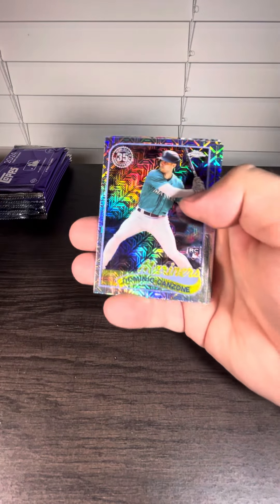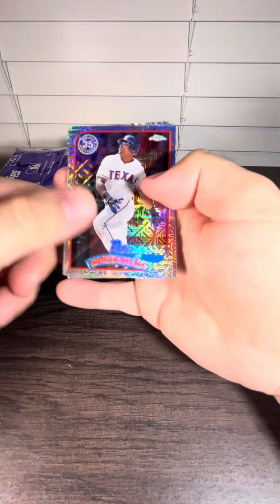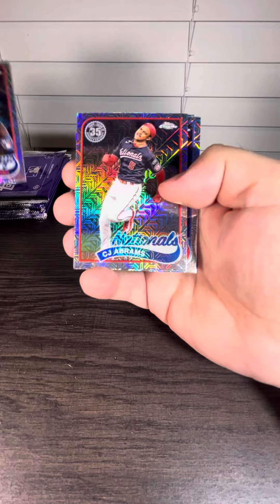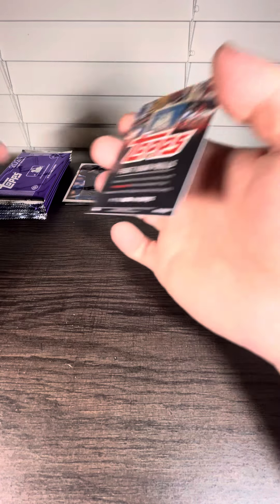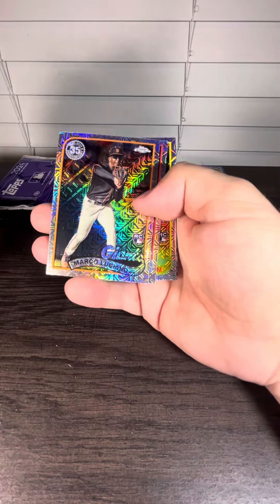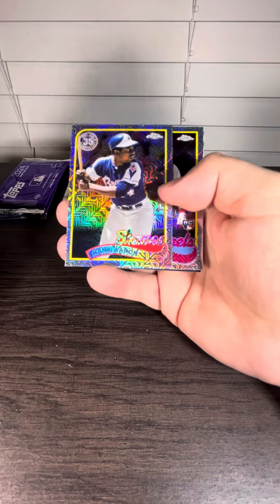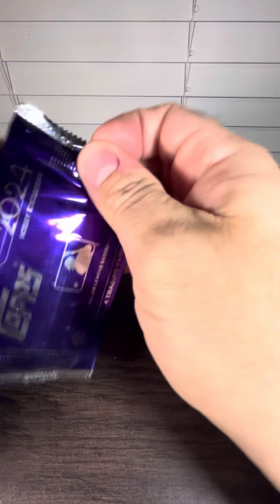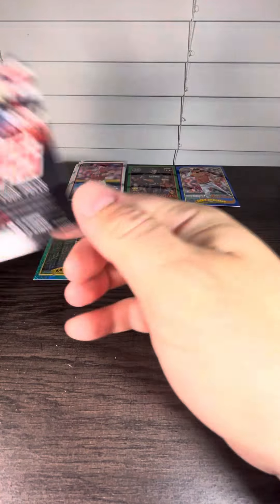Opening (8) 2024 Topps Series 2 Baseball Silver Packs Gunnar Henderson All Star Rookie Green /99 $20